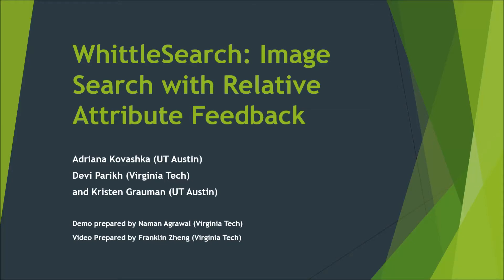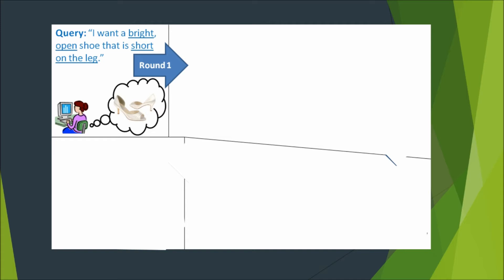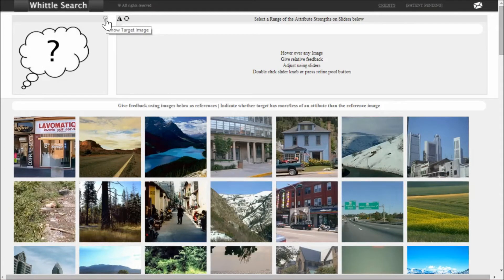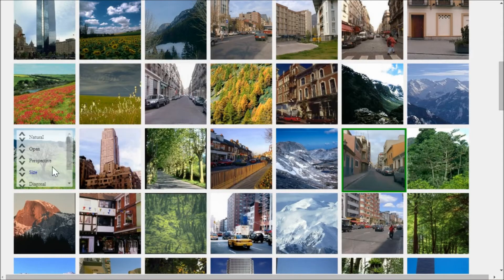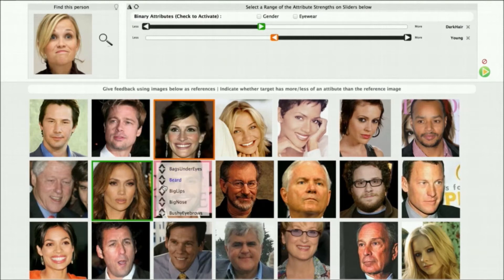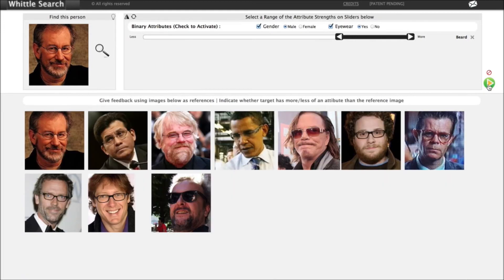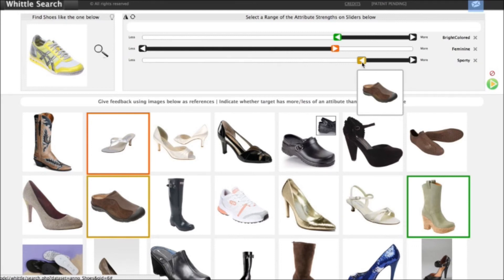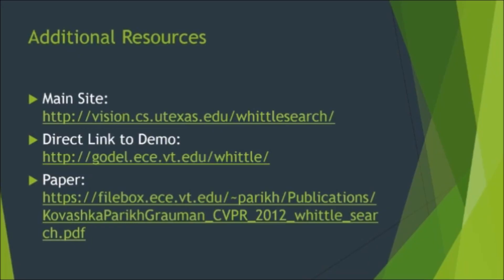WhittleSearch: Image Search with Relative Attribute Feedback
This video describes a a novel mode of feedback for image search, where a user describes which properties of exemplar images should be adjusted in order to more closely match his/her
mental model of the image(s) sought. For example, perusing
image results for a query "black shoes", the user might
state, "Show me shoe images like these, but sportier." In this way, our approach allows a user to efficiently "whittle away" irrelevant portions of image database, using semantic language to precisely communicate her preferences to the system. We demonstrate the
technique for refining image search for people, products,
and scenes.